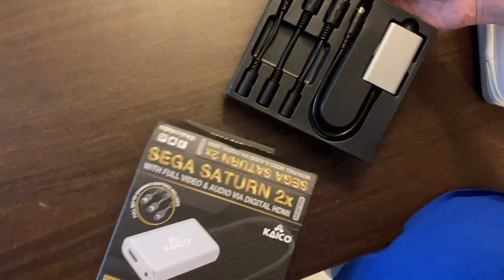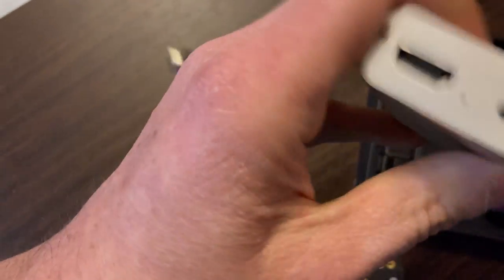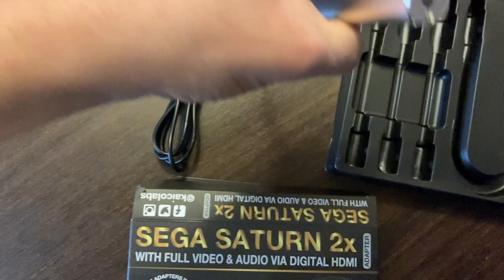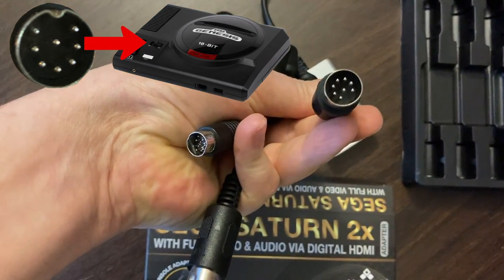Kaico SEGA Genesis & Saturn 2X Line Doubler HDMI Adapter Overview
This Kaico SEGA HDMI converter was developed for use with SEGA consoles was designed so you could use your Sega Mega Drive MD, Sega Genesis, Sega Saturn, or SNK Neo Geo CD / CDZ & AES on a Modern TV with a simple ‘plug and play’ solution.

This HDMI Adapter for SEGA uses Line Doubling features to enhance the original input image. For instance, a 240p or 480i output from a Sega Megadrive/Saturn will output 480p. This leads to a better, clearer, and more vivid display image over a standard HDMI adapter or AV cable set up.

Oh, and it works very well with a mClassic.

Index
00:00 Unboxing
00:47 Virtua Fighter
01:12 Virtua Fighter Remix
02:00 Virtua Fighter 2
03:22 Daytona USA
07:03 Mr. Bones